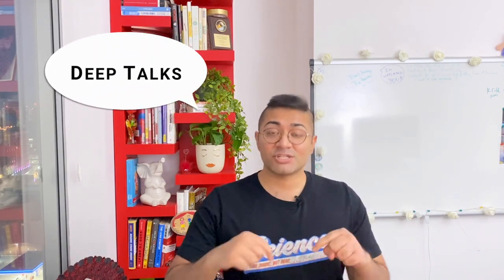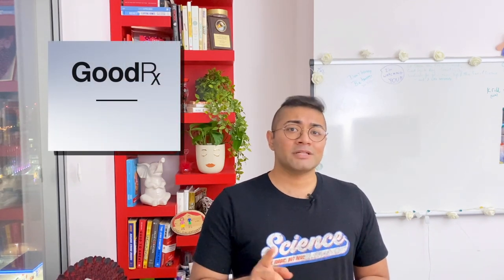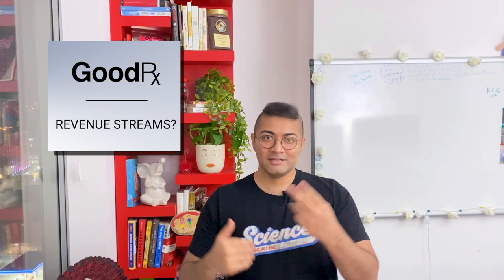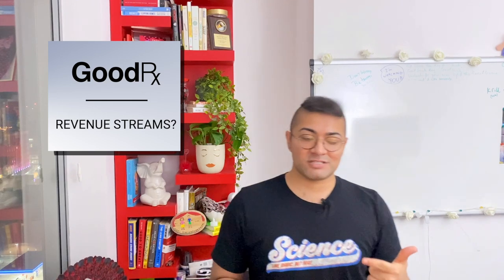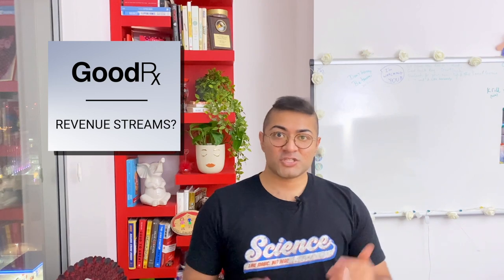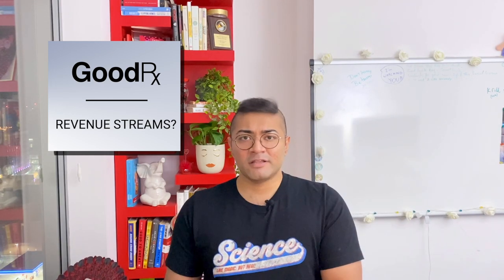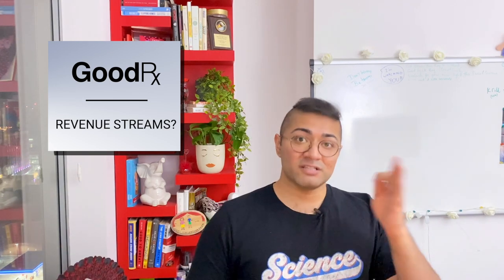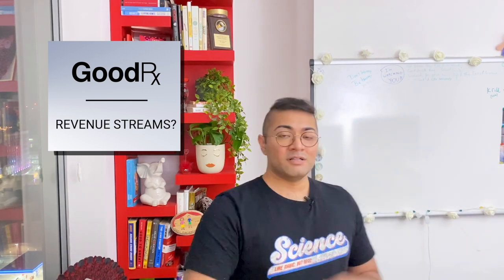How Does GoodRx Make Money?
What is GoodRx? How does GoodRx make money? And what are some of the company's biggest risk factors?

Deepak answers these questions and more on today's episode of DeepTalks!

CREDITS

Edited by:

- Kevin Stuczynski

SOCIAL MEDIA